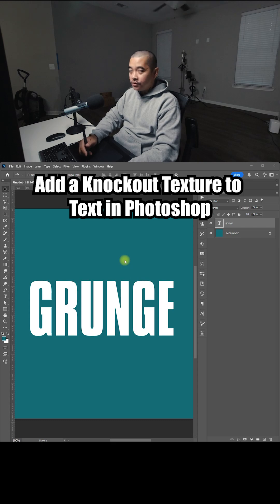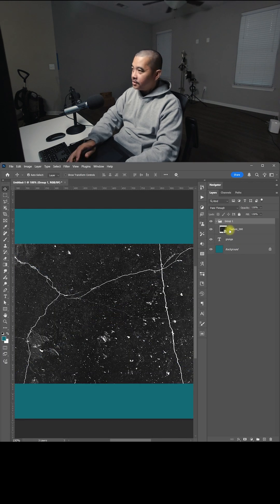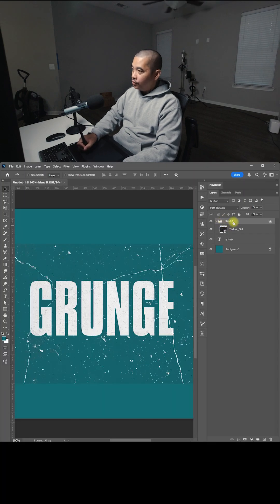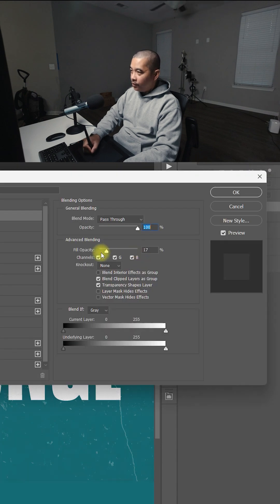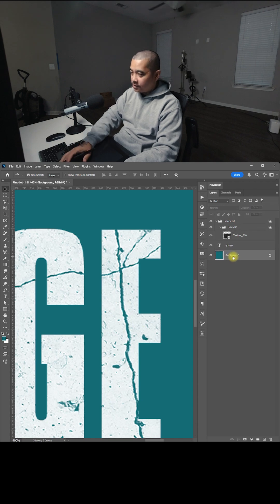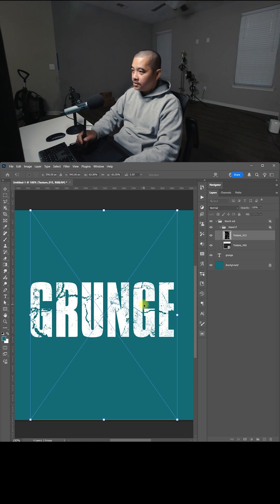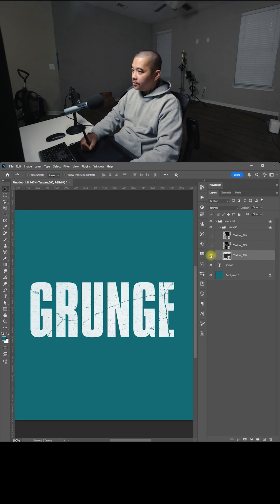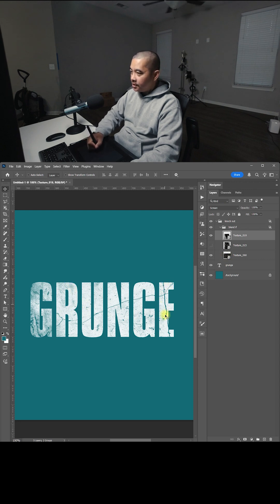How to Add a Knockout Texture to Text in Photoshop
Learn how to create a knockout texture effect in Photoshop.